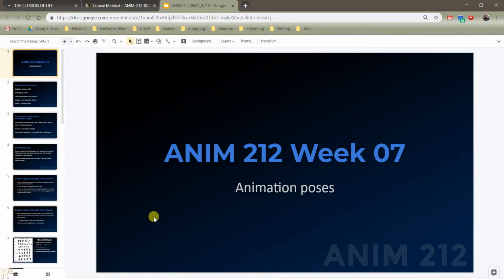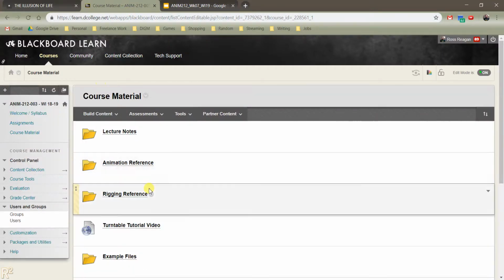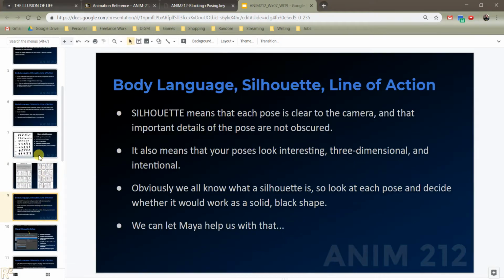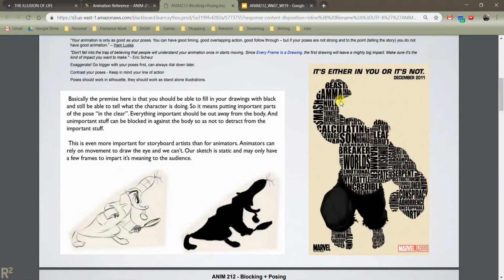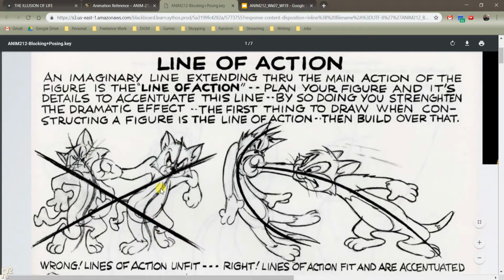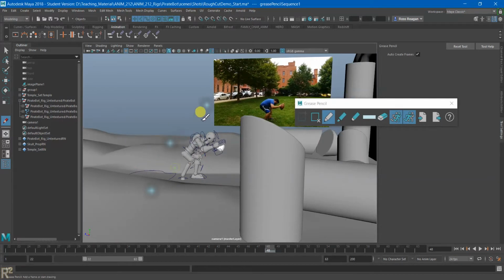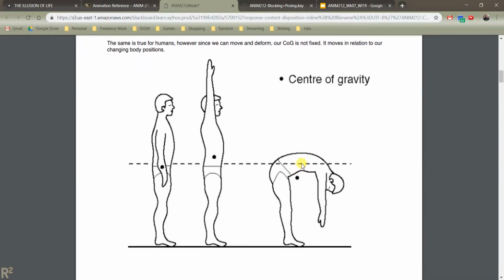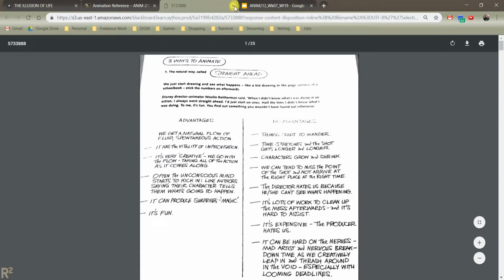ANIM 212 Week 07 Lecture, Part 1